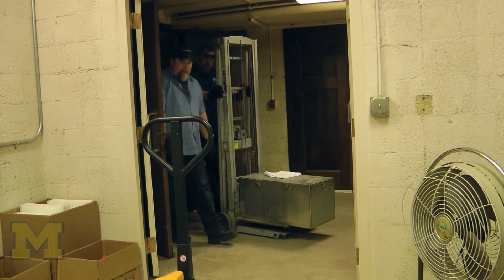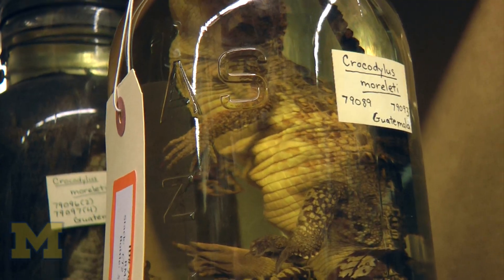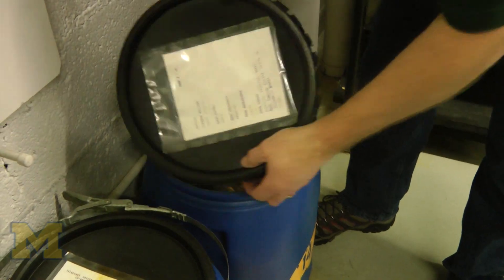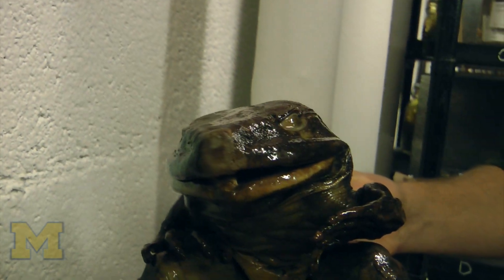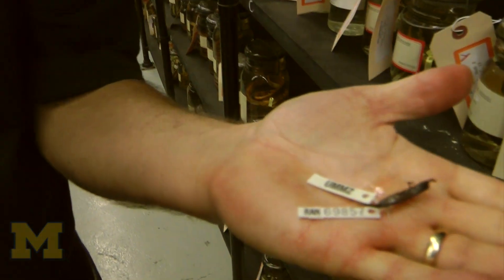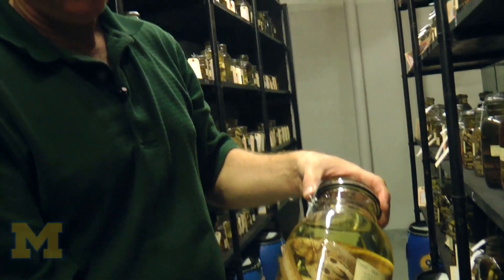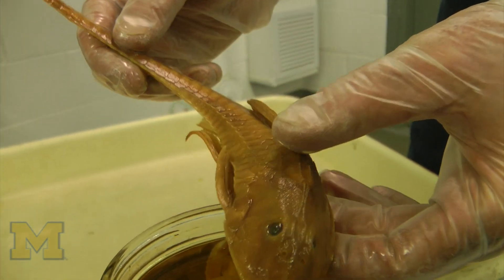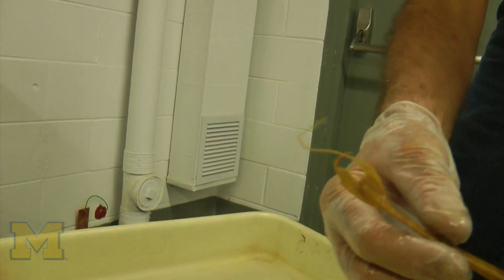5 million U-M Museum of Zoology specimens find a new home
University of Michigan's Museum of Zoology just moved about 5 million specimens to a new off-campus storage facility.